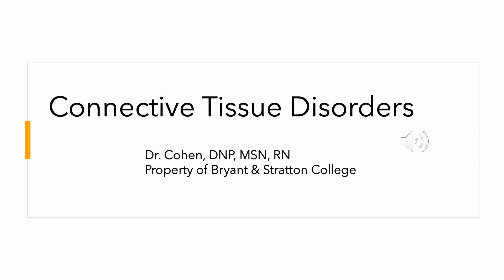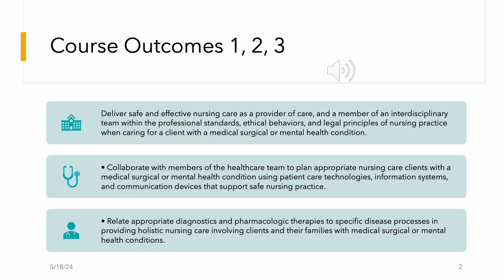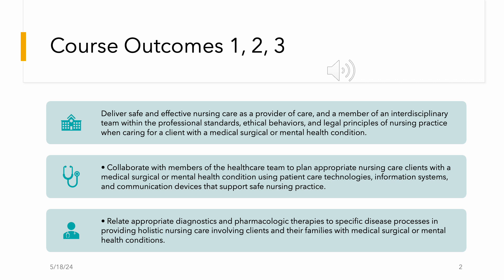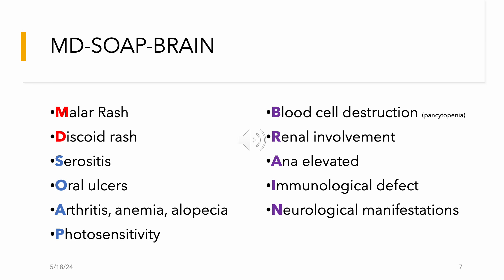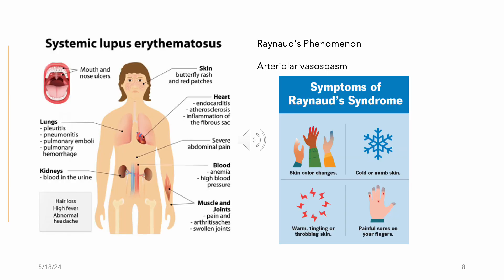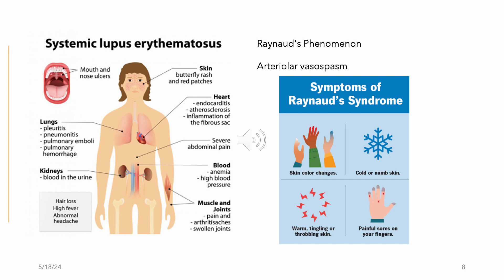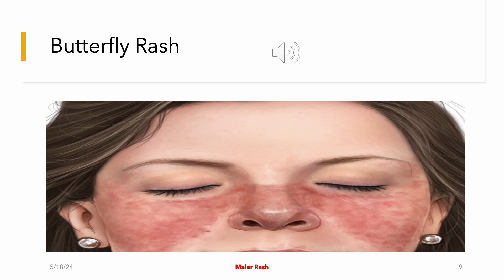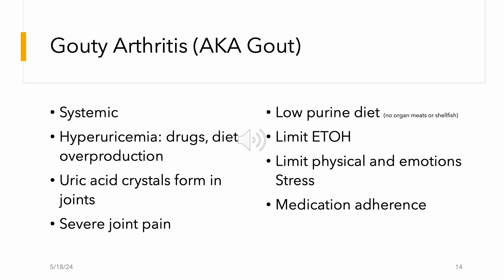Connective Tissue (Autoimmune)Disorders